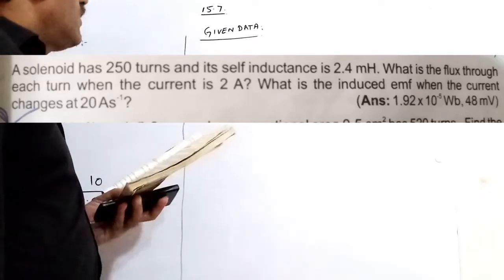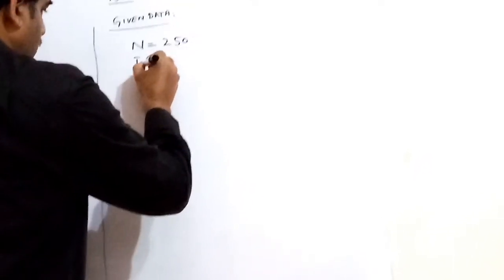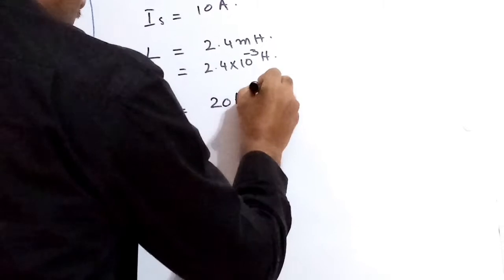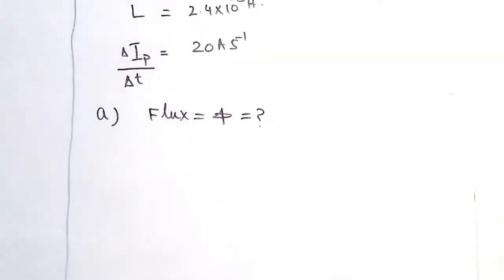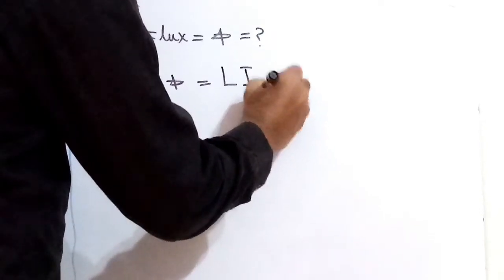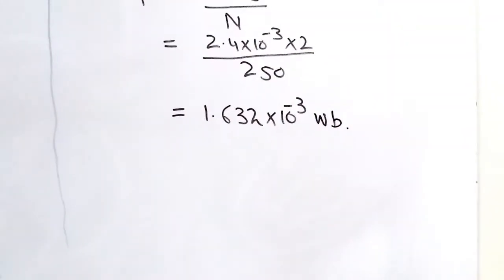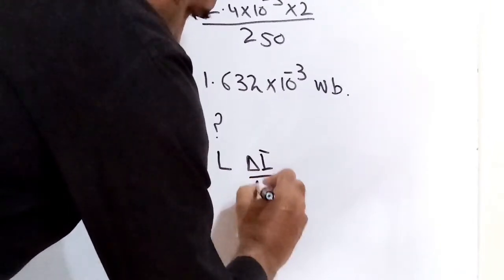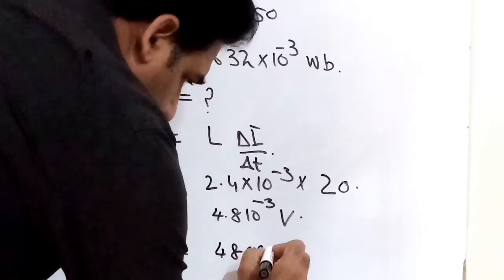Electromagnetic Induction problem #15.7.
Ptbb